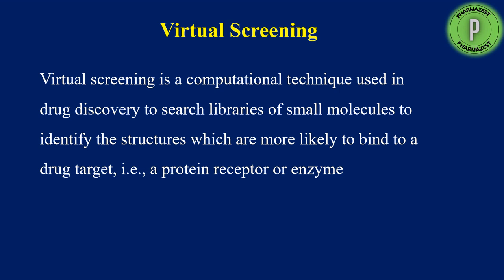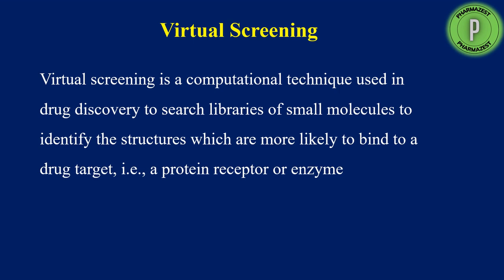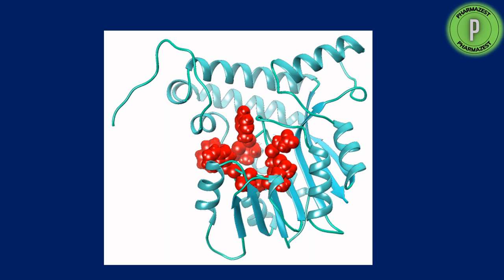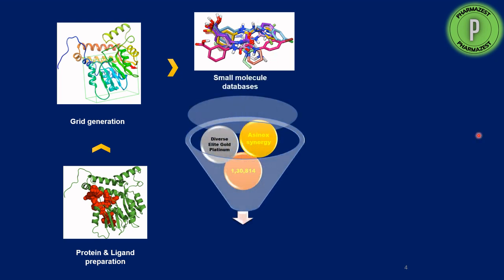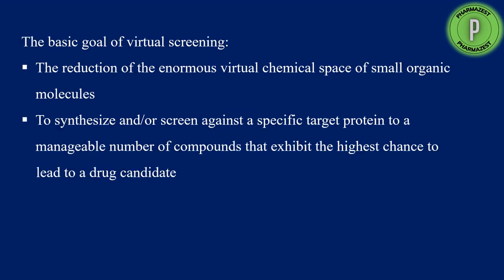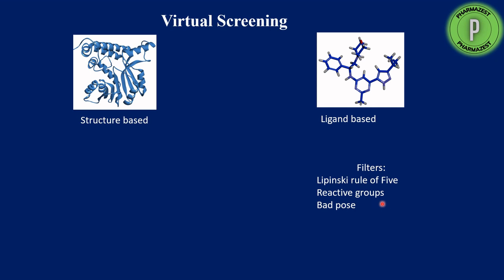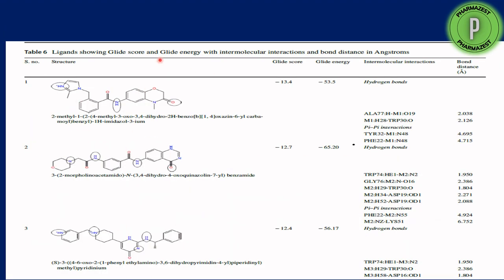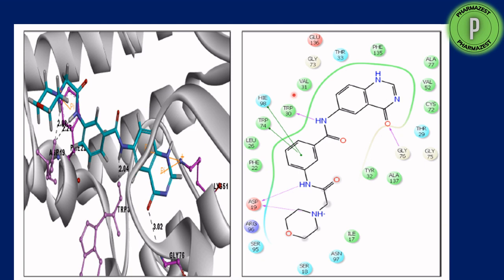Virtual Screening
The present video describes about the process of virtual screening and its importance in Computer aided drug design
The link to the article mentioned in the video is